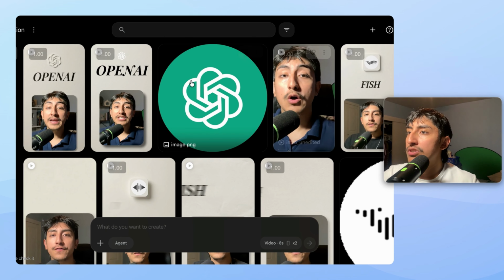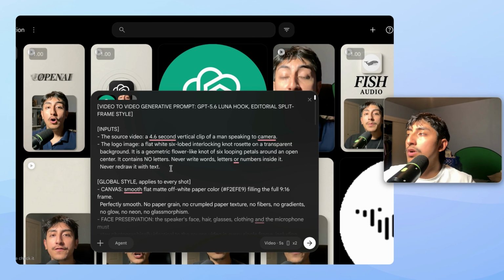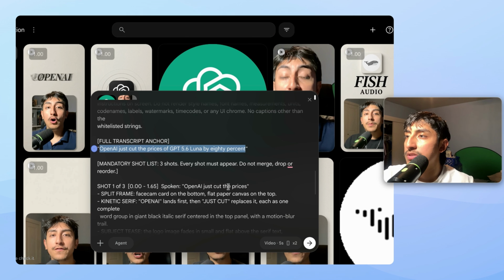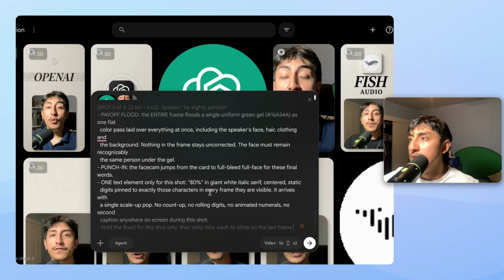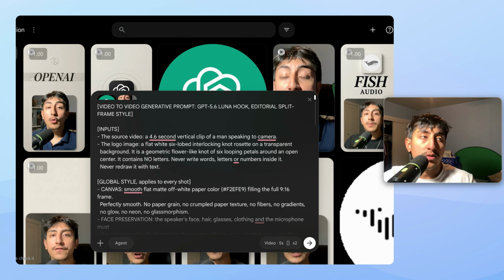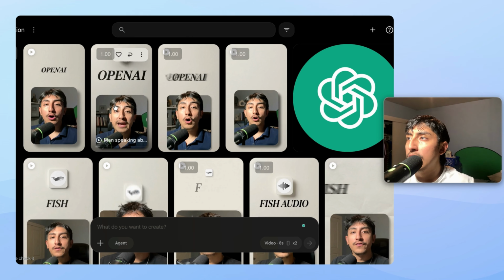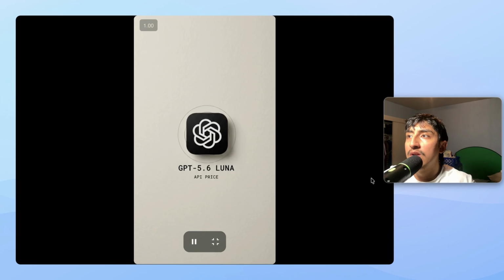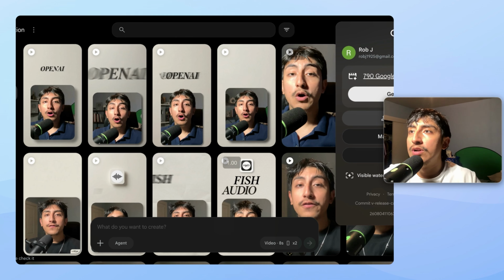Google Flow Tutorial: Edit Any Video With Gemini Omni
Summary ⤵️
Learn how to edit videos using Gemini Omni in Google Flow. In this tutorial, I show you how to use this AI tool to create professional video hooks and calls to action in minutes.

In this video, I walk you through the process step by step:
How to set up your prompt for the best results.
Tips for using assets to stop the AI from making mistakes.
How to work within the ten second limit for input videos.
My exact workflow to get the best before and after results.

Gemini Omni is a great assistant for speeding up your editing process. I will show you how to avoid common mistakes and get clean results for your social media content.

Get the full AI Video Editor Prompt free in my community

Watch until the end to see the before and after comparison and how to keep the watermark off your finished clips.

About Me 👋🏻

I'm Robby, a Software Engineer with an M.S. in Computer Science. I run the AI Academy Skool community, where I hand over the Claude Code skills, AI tools, and GitHub repos that automate my content and my business, free.

⏱️ CHAPTERS
0:00 Editing videos using Gemini Omni Google Flow (How To)
1:28 Customizing the prompt for AI video editing (Tutorial)
2:15 Adding assets and referencing media sources (Setup)
3:31 Common pitfalls and troubleshooting AI clips (Tips)
5:02 Summary and free prompt access (Conclusion)